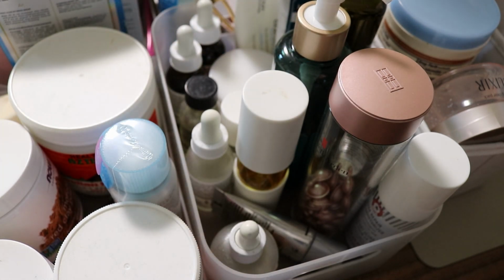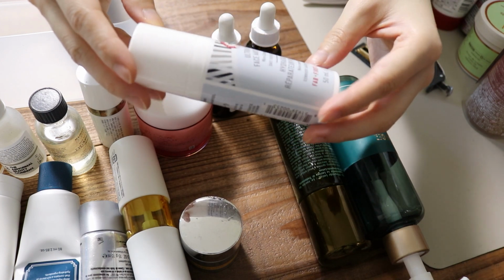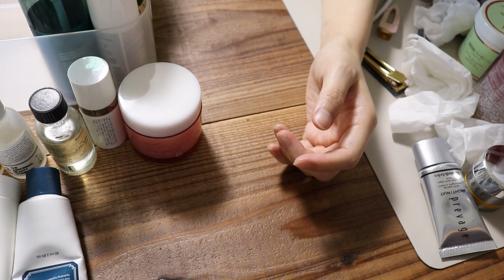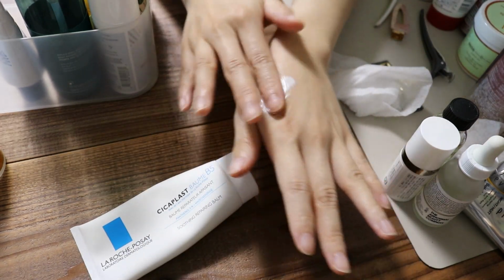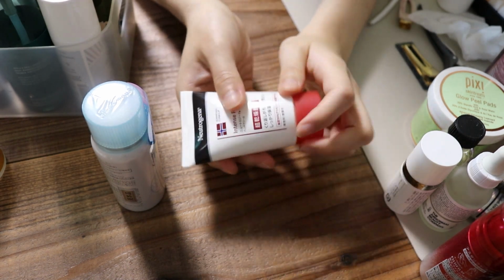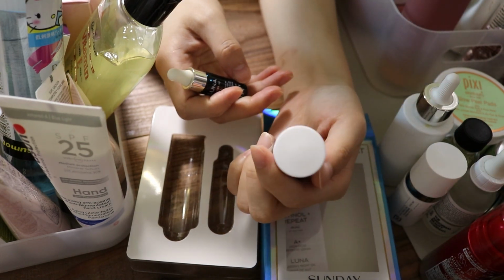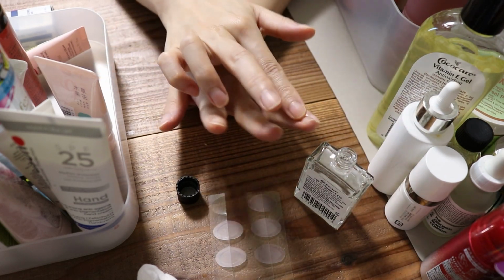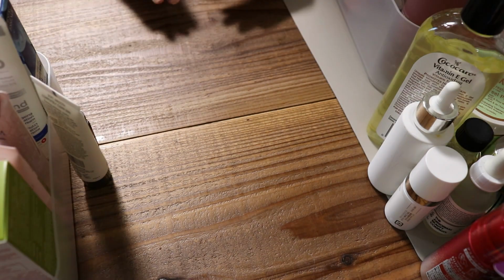Haven't declutter my skincare for like forever...only keep the good stuff| Skincare declutter part.1